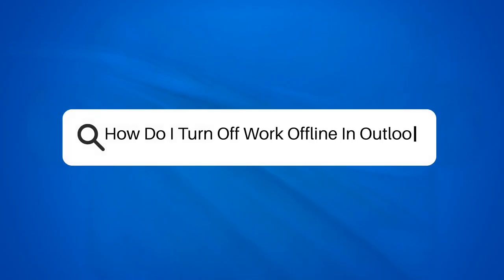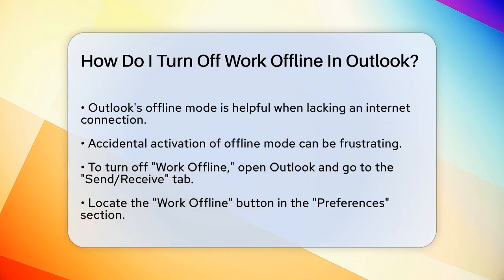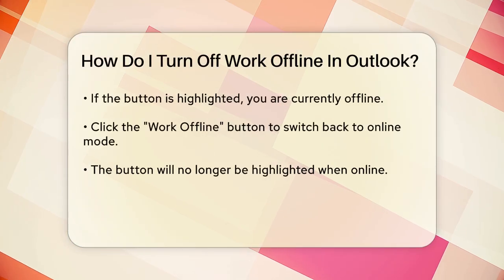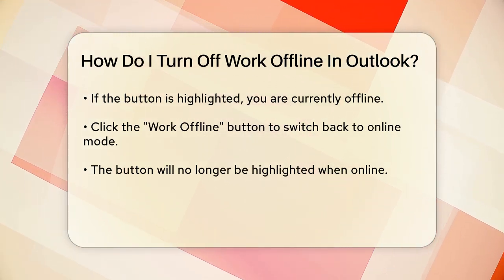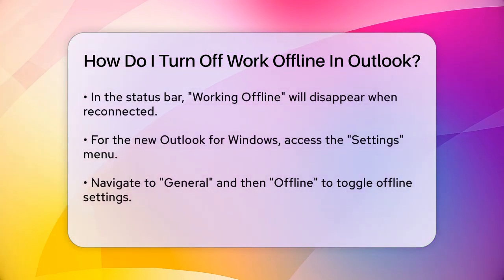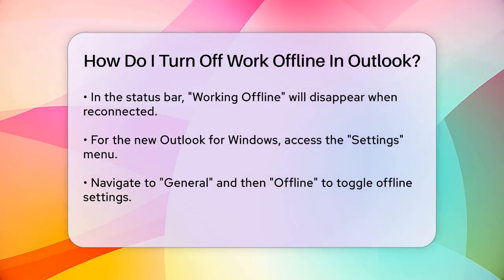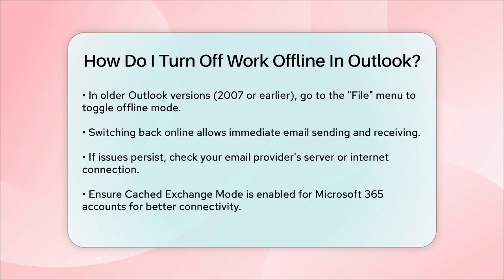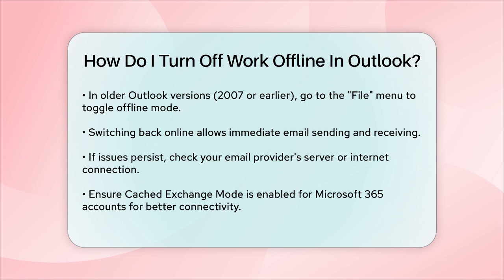How Do I Turn Off Work Offline In Outlook? - TheEmailToolbox.com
How Do I Turn Off Work Offline In Outlook? Are you having trouble getting Outlook back online after accidentally switching to offline mode? In this helpful video, we’ll guide you through the process of turning off the "Work Offline" feature in Outlook. We’ll cover the steps for both the traditional Outlook interface and the newer versions, ensuring that you can reconnect with ease.

You’ll learn where to find the necessary buttons and menus to toggle your settings effectively. Additionally, we’ll touch on some common issues you might face when trying to reconnect, as well as tips to keep your Outlook running smoothly.

Whether you’re using Outlook for personal emails or for work-related communications, knowing how to manage your online and offline settings is essential for maintaining productivity. By following our straightforward instructions, you’ll be back online in no time, allowing you to send and receive emails without interruption.